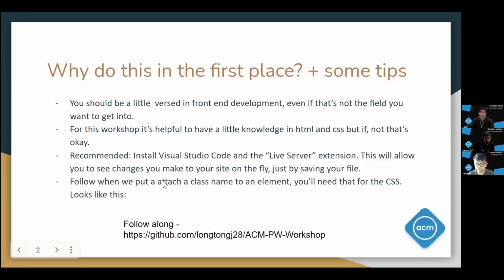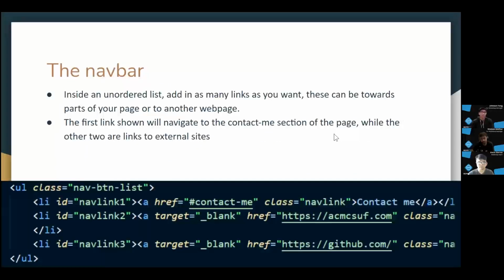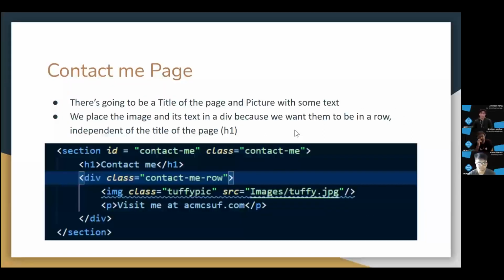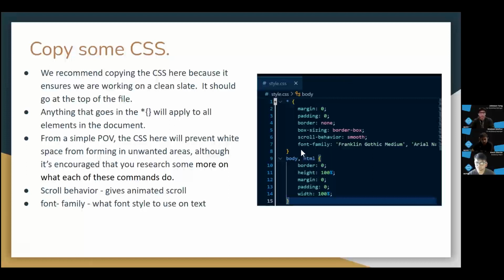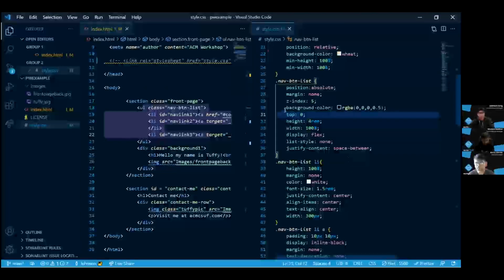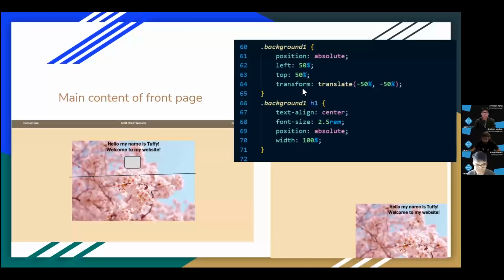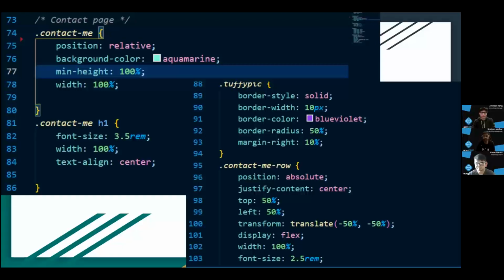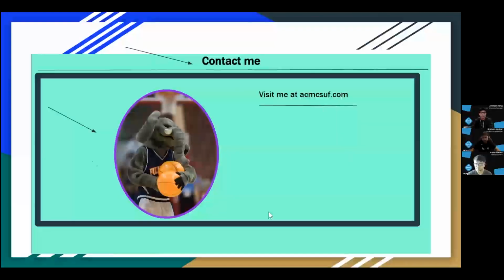acmCSUF | Creating a Personal Website Workshop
Video archive of the acmCSUF Creating a Personal Website hosted on Zoom on May 8, 2021